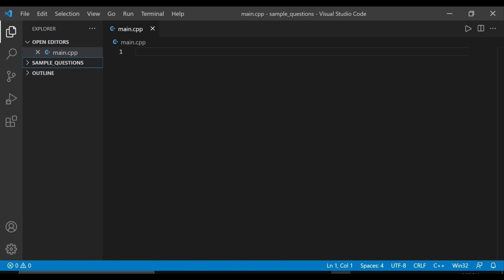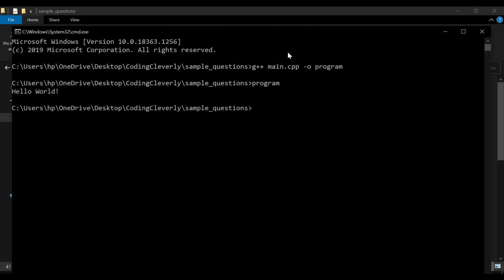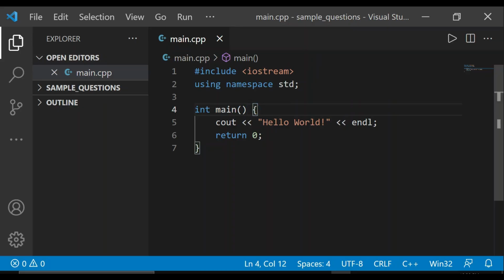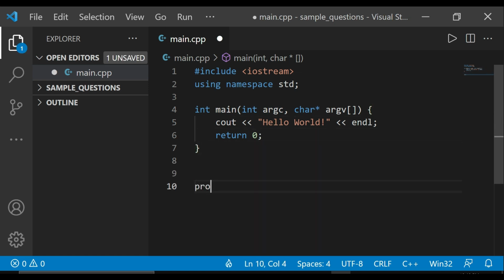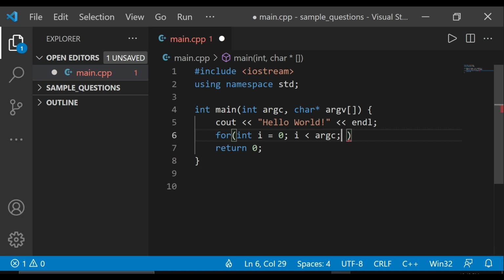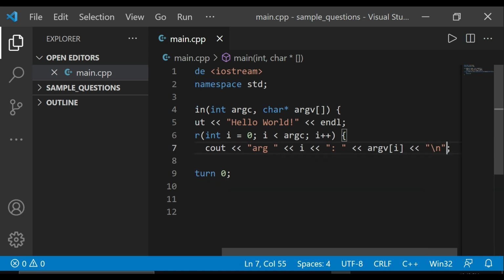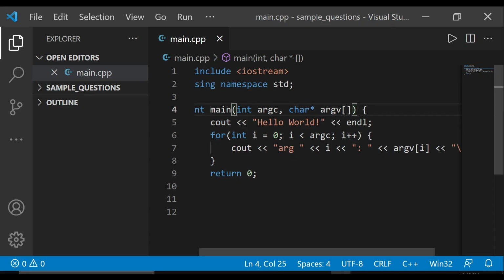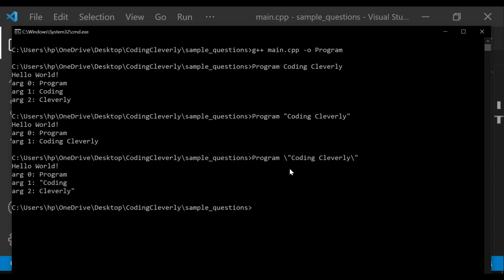Teaching Command Line Arguments the RIGHT WAY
Command line arguments are voluntary arguments passed by the OS to the main() function of a C++ program. Unlike normal function arguments, which are passed during the run time of a program, command line arguments are passed when the program is executed.

That would really mean a lot for me and this channel. Keep supporting Coding Cleverly!